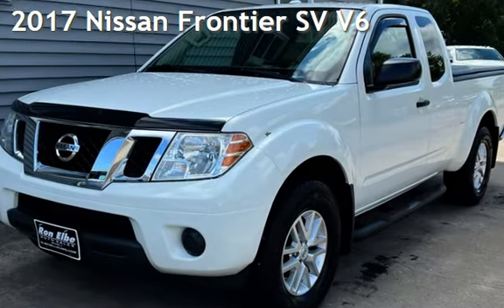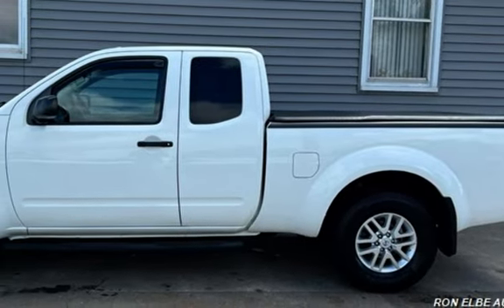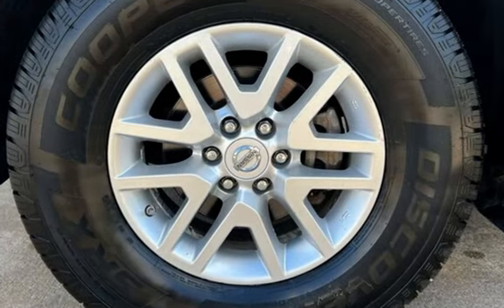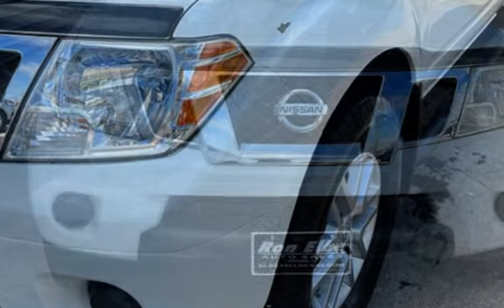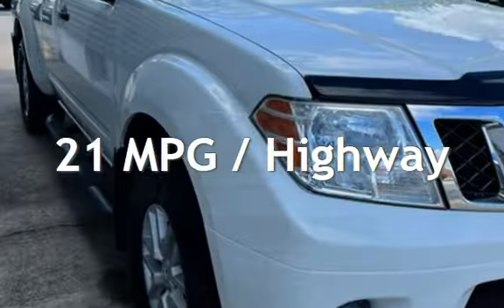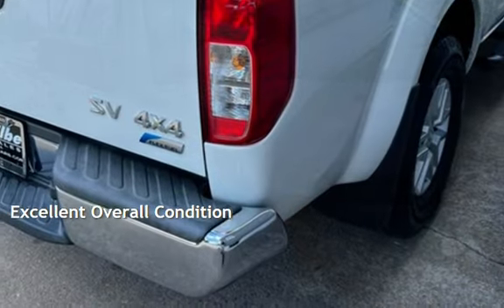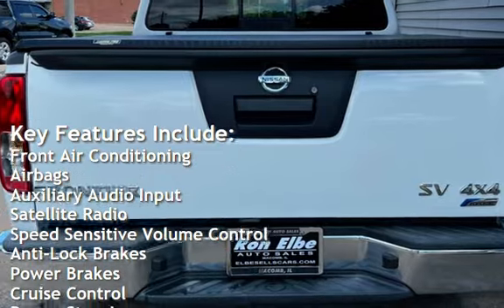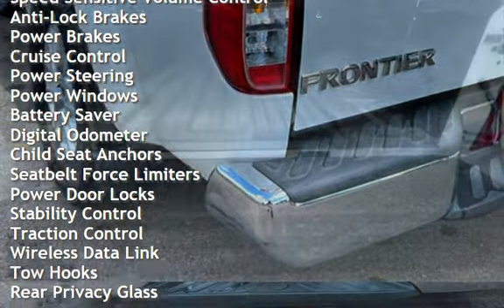2017 Nissan Frontier SV V6 for sale in Macomb, IL